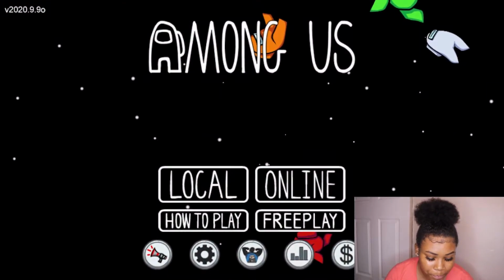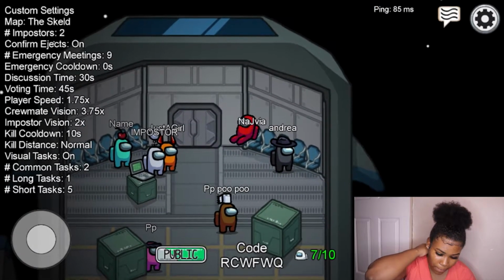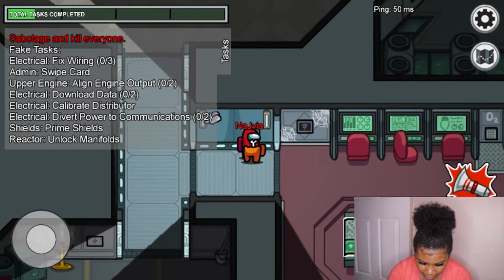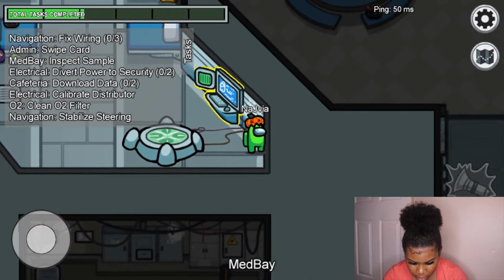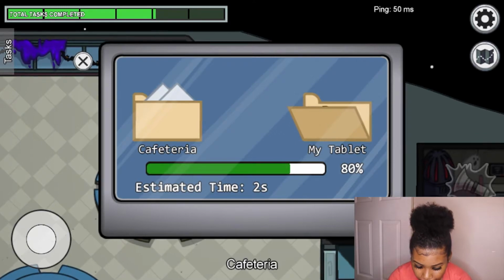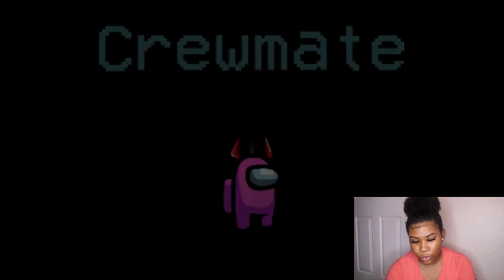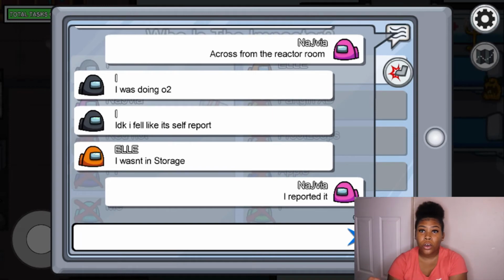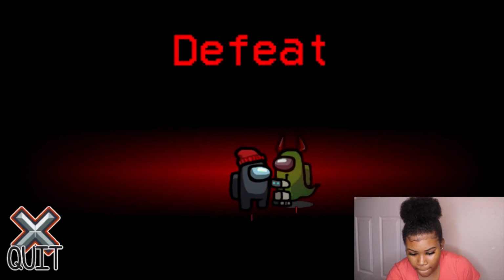PLAYING AMONG US FOR THE FIRST TIME ... I WAS AN IMPOSTOR !! DID THEY FIND OUT⁉️ | AMONG US GAMEPLAY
♡ I FINALLY Played AMONG US For The First Time & I Liked It ! I Was Also An IMPOSTOR ! Do You Think I Was Booted Out ?

TAKING DOWN MY BANTU KNOTS *FAIL?* | HIGH PUFF ON NATURAL HAIR | PROTECTIVE HAIRSTYLES

✨ Main Channel ✨

FAQ❓

♡ 23
♡ Indiana To Texas 📍